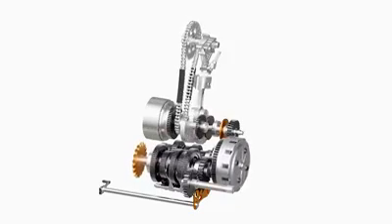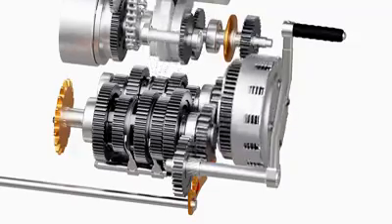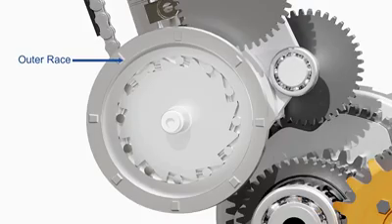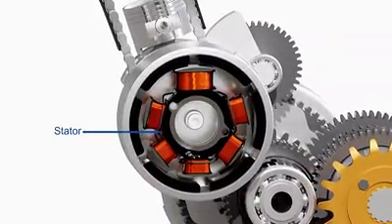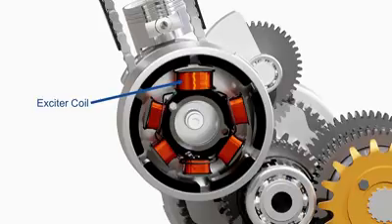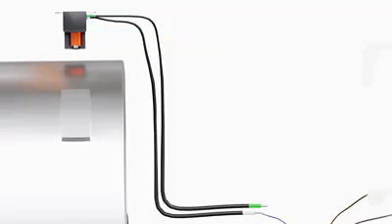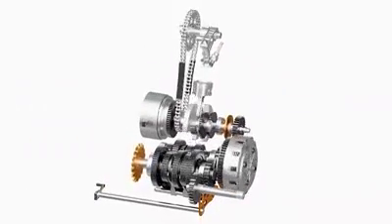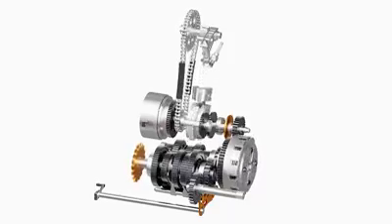تصوير ثلاثي الابعاد محرك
محرك دراجه